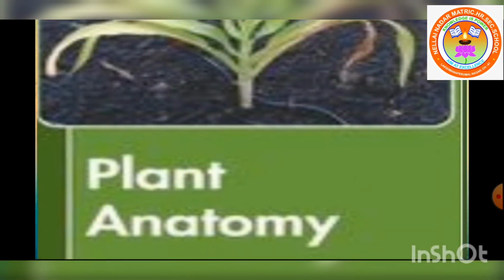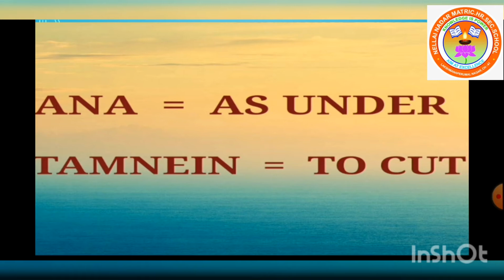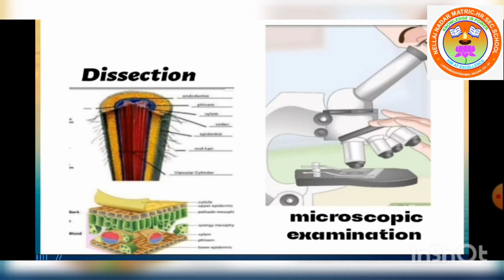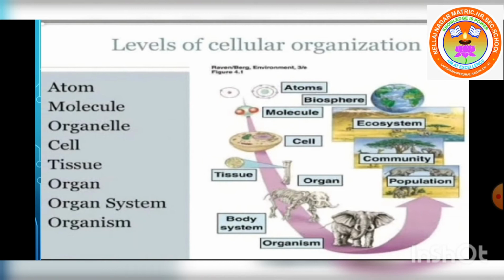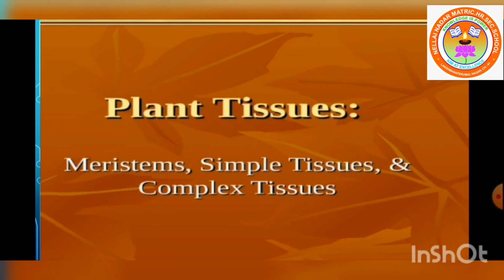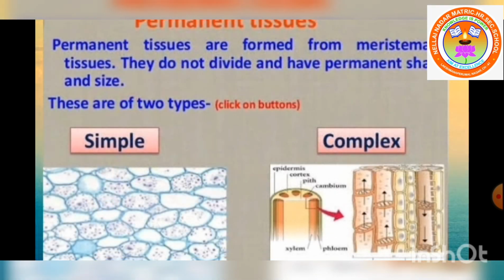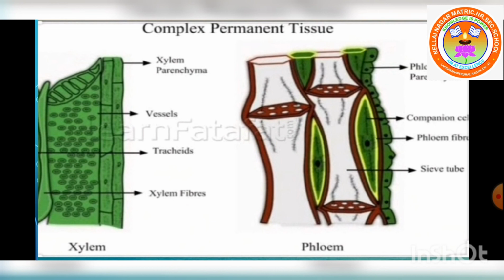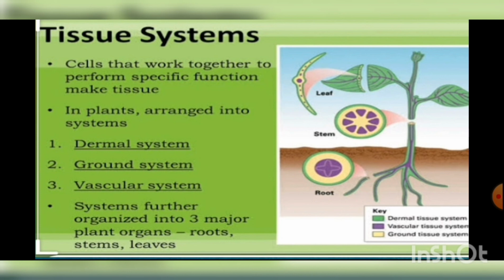Std-X SCIENCE-II (BIOLOGY) UNIT-12 PLANT ANATOMY AND PLANT PHYSIOLOGY PART-1